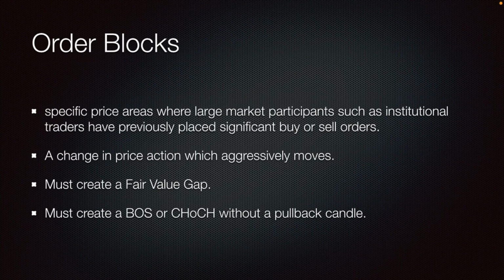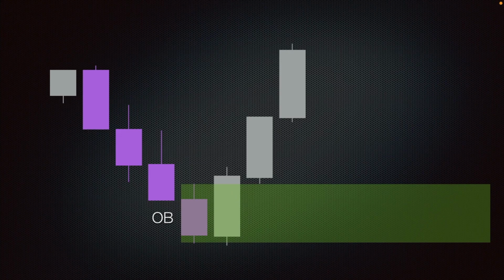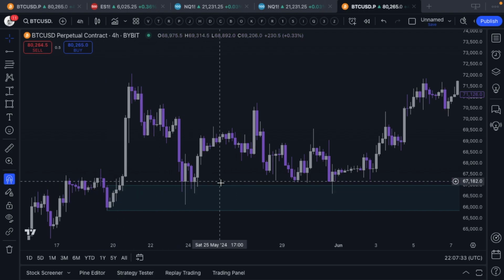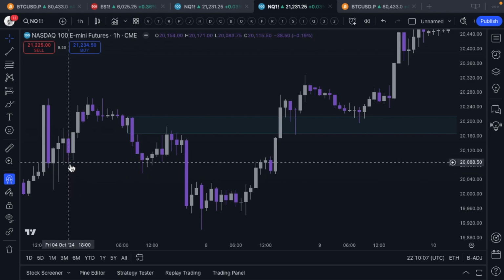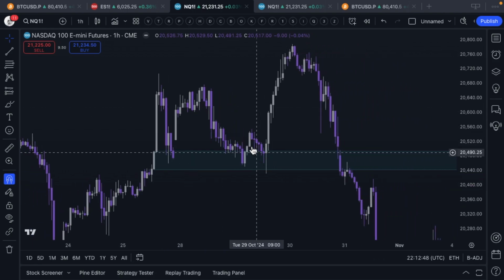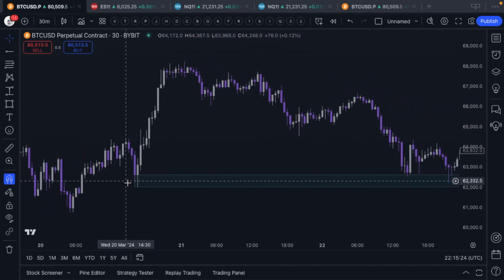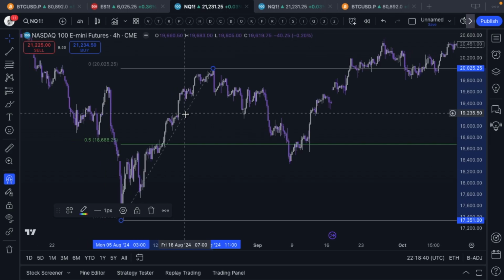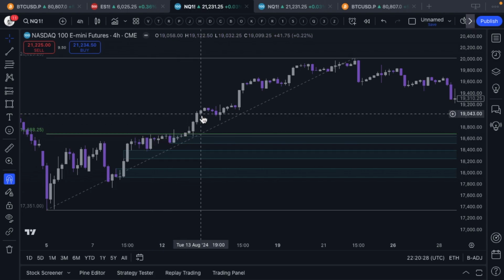Complete Order Block!!!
Learn the 5 types of Order blocks and how to use them.